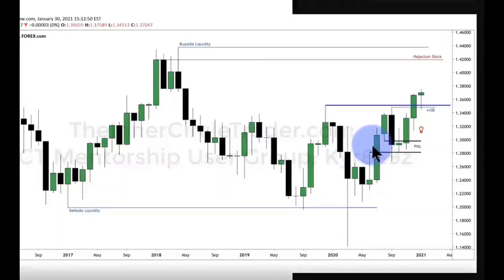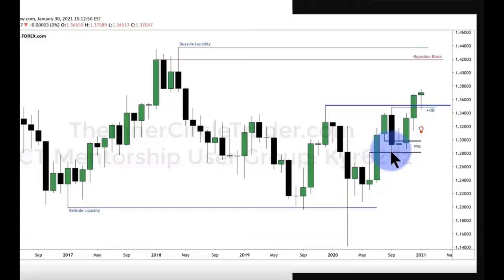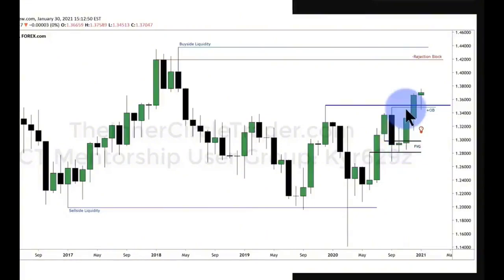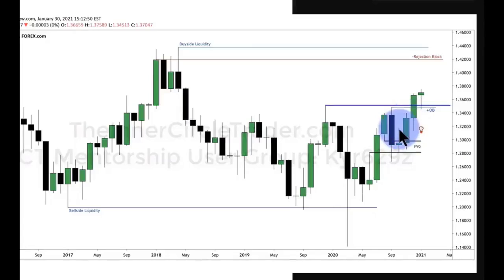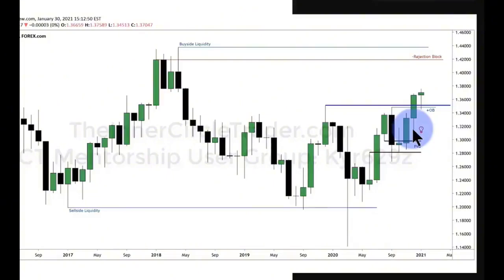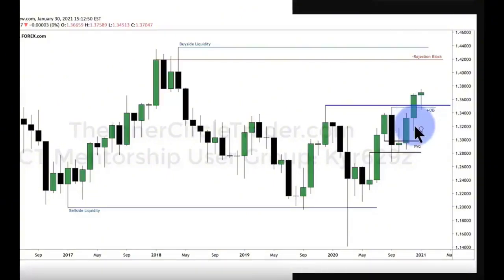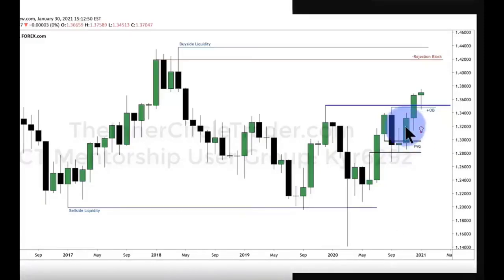understanding of how price rebalances itself.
ICT

Properly reading Price Action requires a well-rounded understanding of how price rebalances itself.

Immediate rebalance can be considered a sort of advanced entry if we anticipate price is in a rush during the second leg of a MMXM.